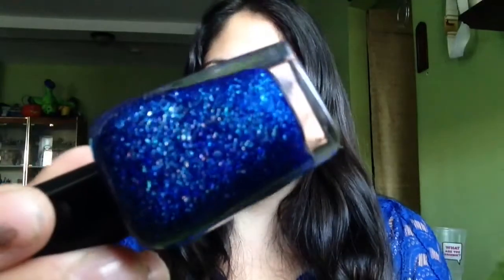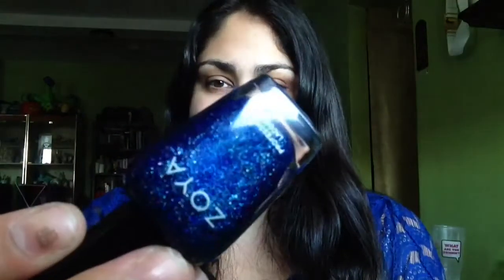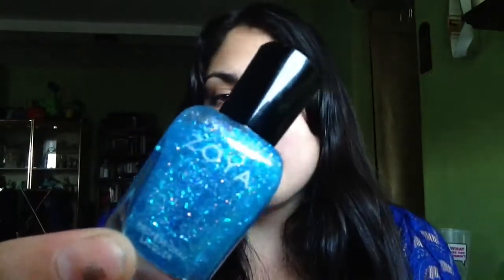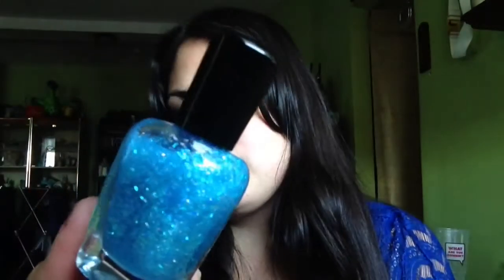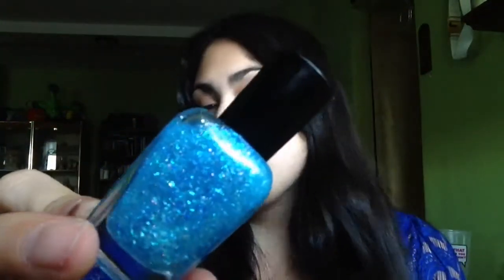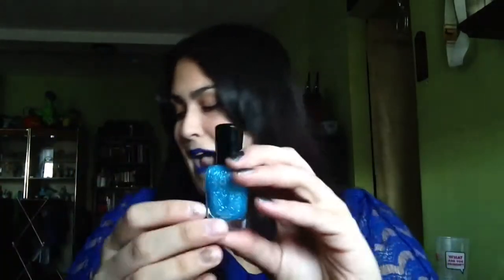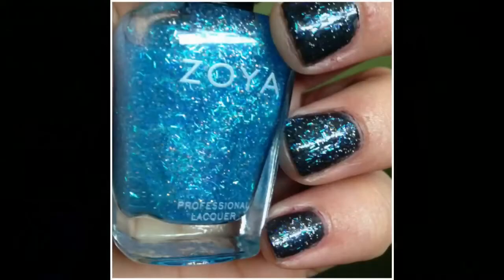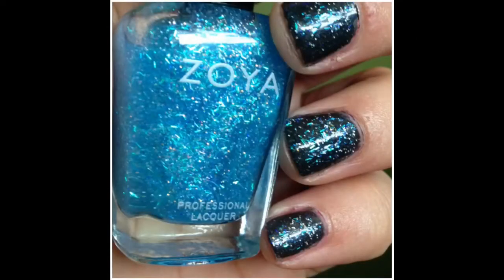Zoya Winter 2013 Zenith Collection: Dream and Mosheen revie